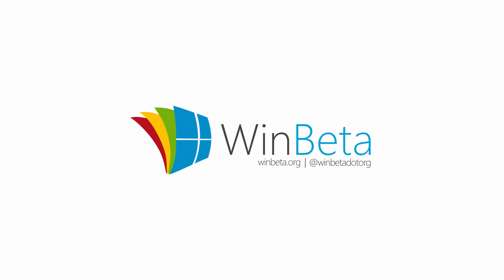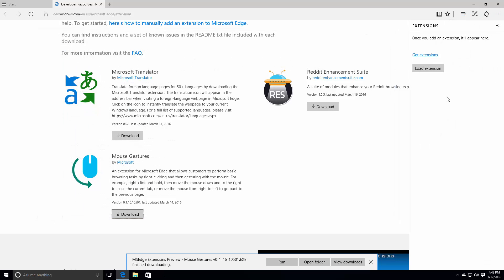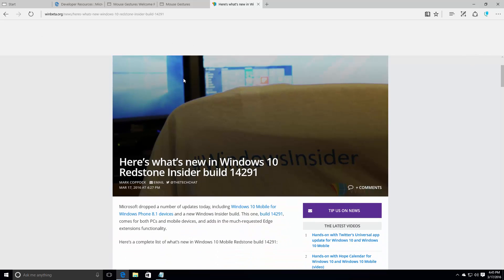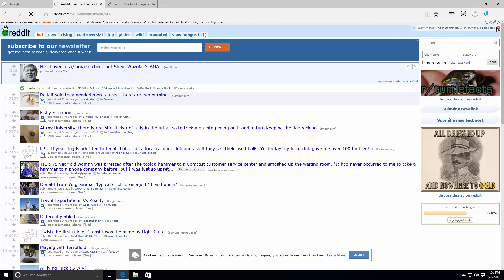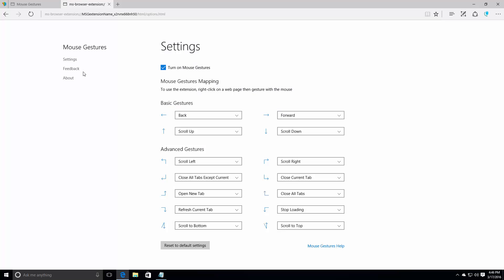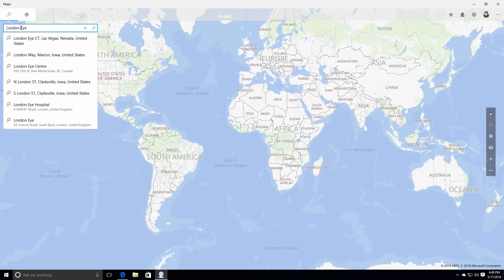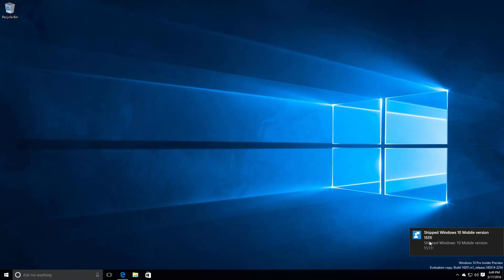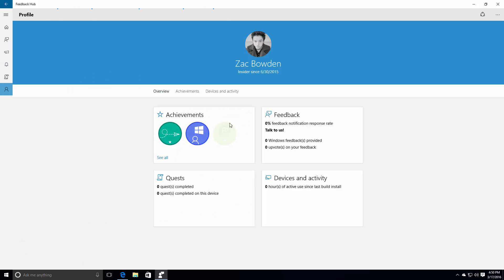Windows 10 Build 14291 - Edge Extensions, Feedback Hub, Maps + MORE